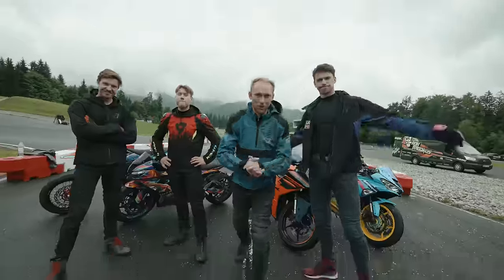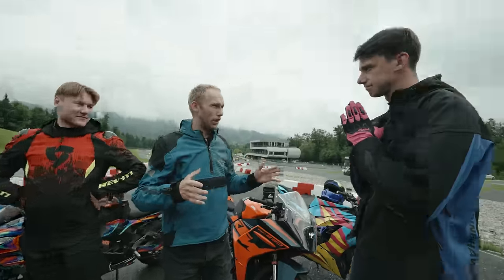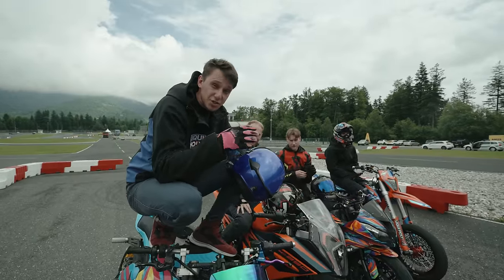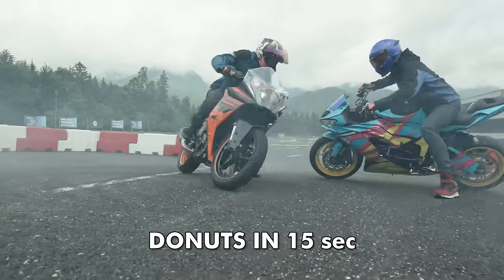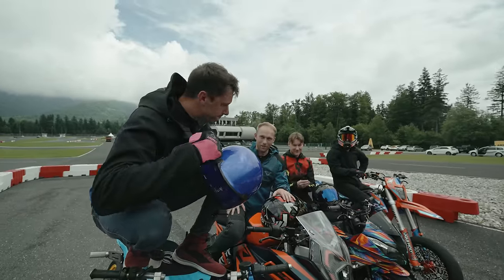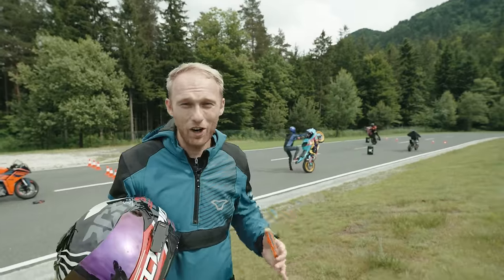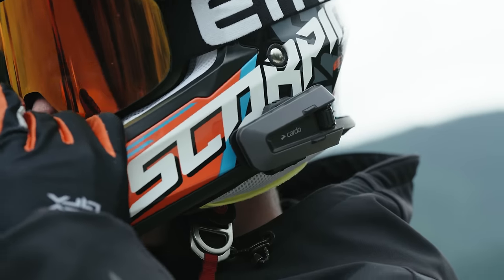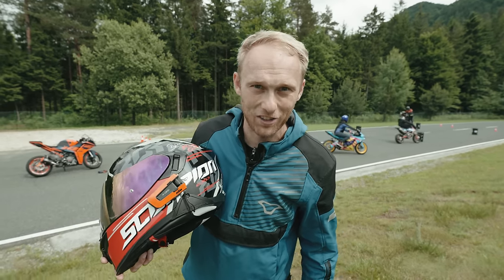KTM RC 390 Vs. Ninja 636 Drifting Battle - Who Will Win? | RokON VLOG 142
The best drift ever. World famous stunt riders Sheras, Nerijus, Vvirgiz came back to battle it out once again in our DRIFT game. Superbikes, supermoto perfect mix for a great drift battle .Enjoy the vlog 🤘